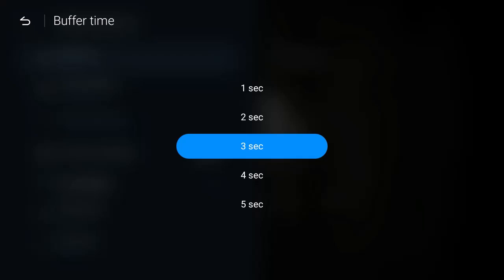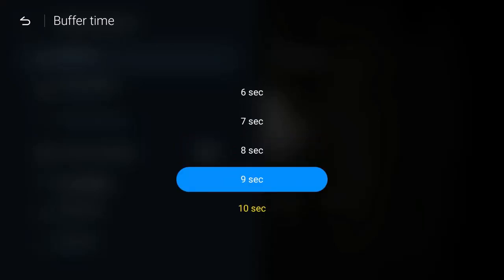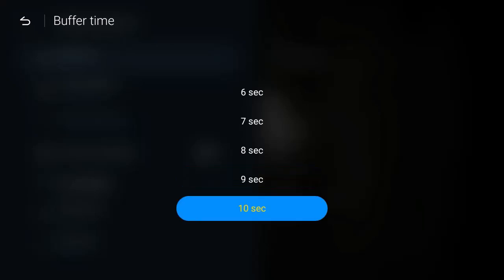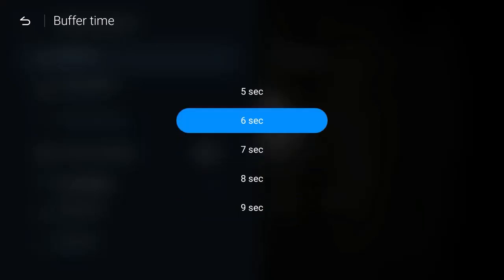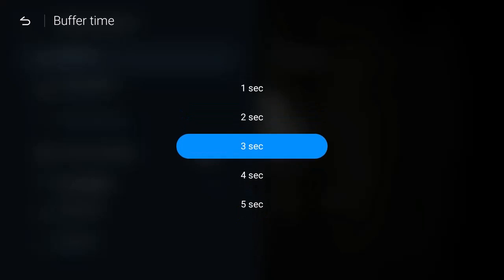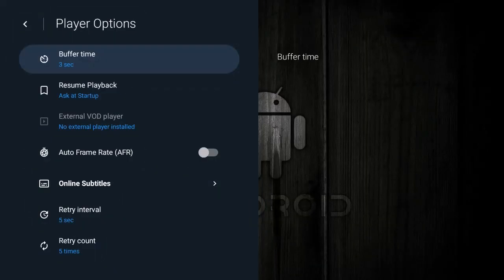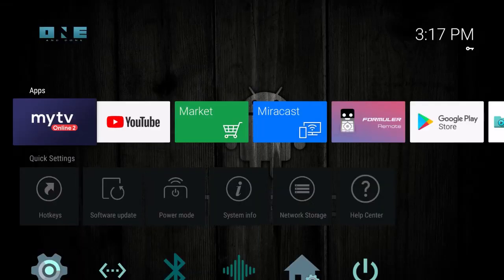THIS BUFFER GAUGE HAS BEEN A GAME CHANGER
Check out the FREE VIDEO of the NEW ONE & DONE MEDIA BOXX- Text the word "bacon" to (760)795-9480

This little trick has been my "secret sauce" to eliminate buffering. Check it out

🛠 Here is our Odysee channel 🎁 Here is our new Rumble Channel